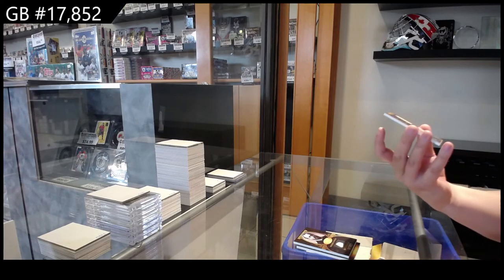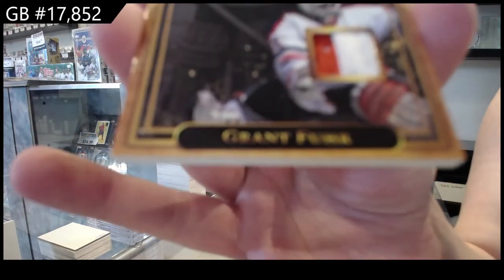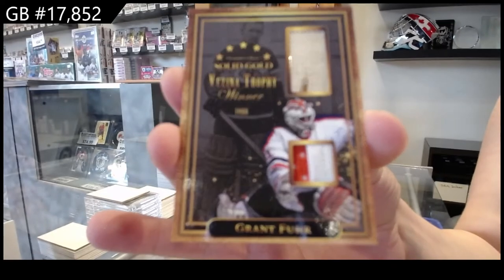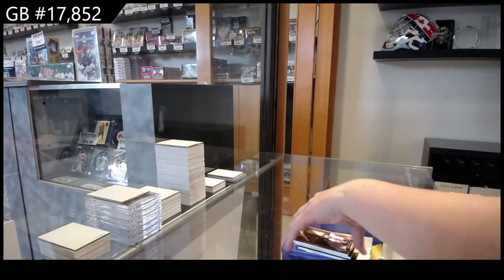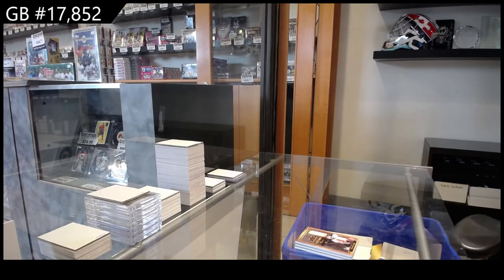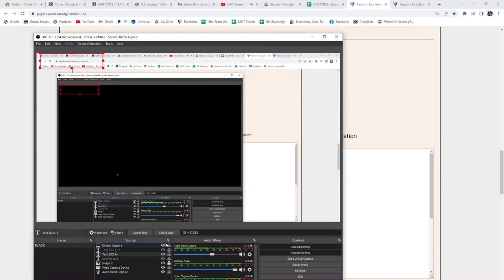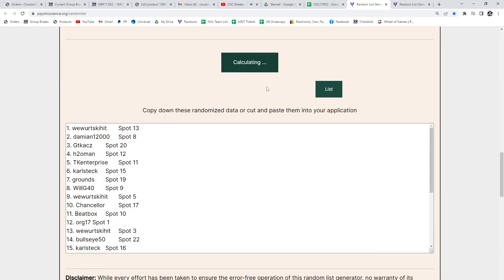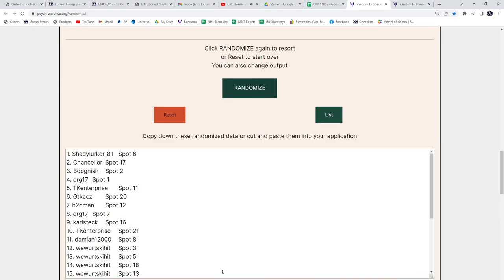21-22 President's Choice Solid Gold Hockey Box Break - C&C GB #17,852